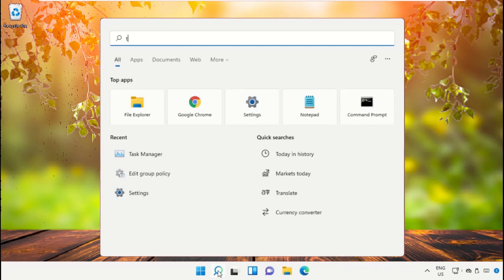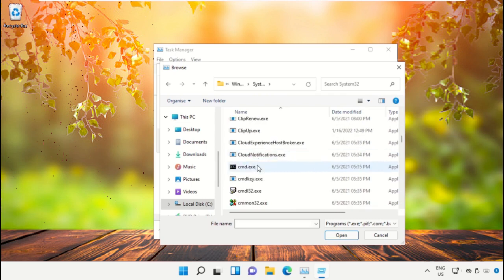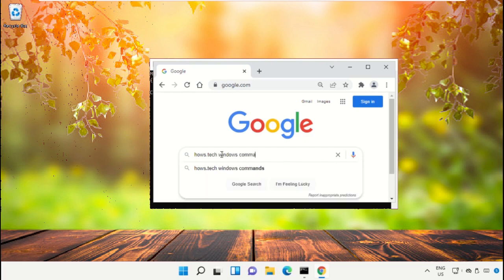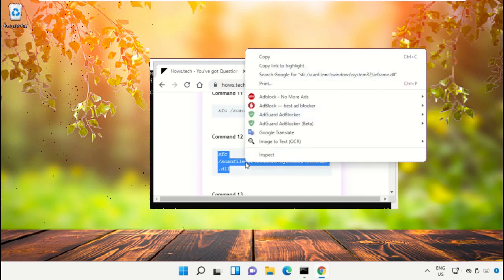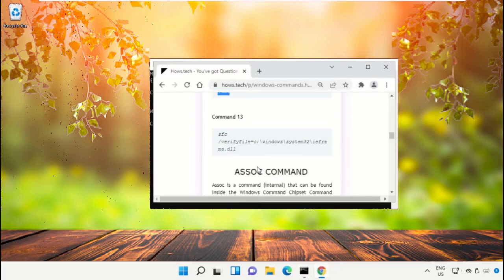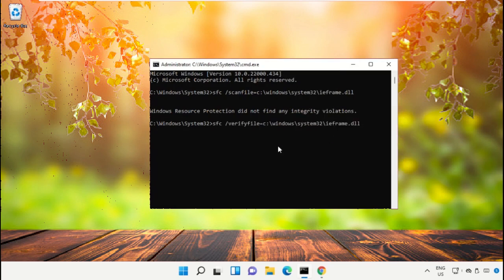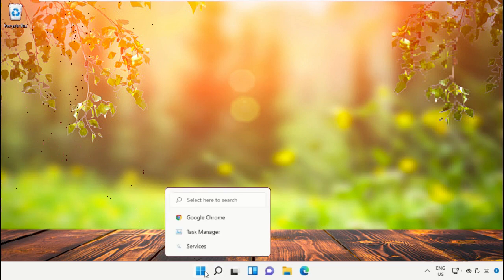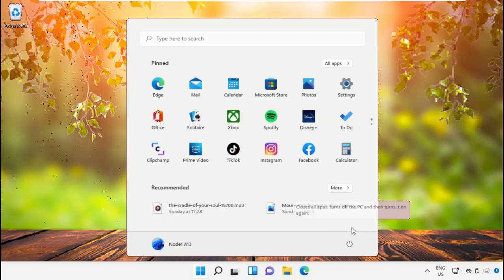How to Fix Antimalware Service Executable High Memory / CPU Usage on Windows 11